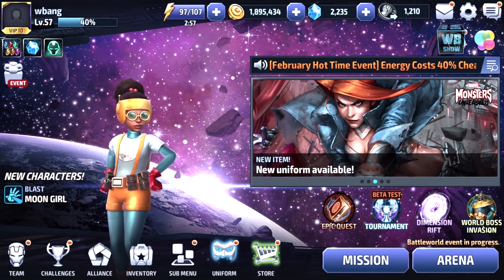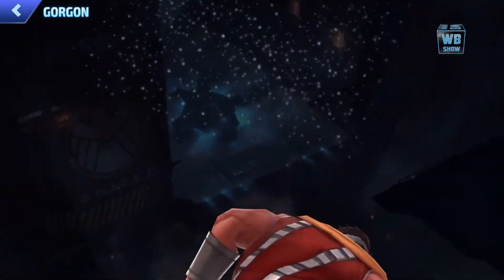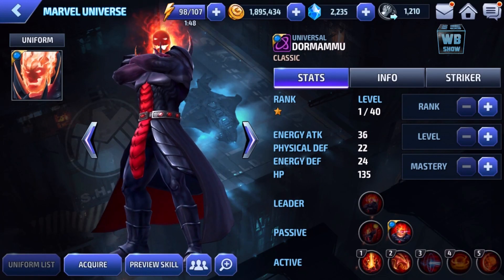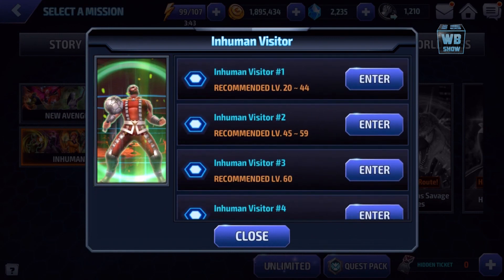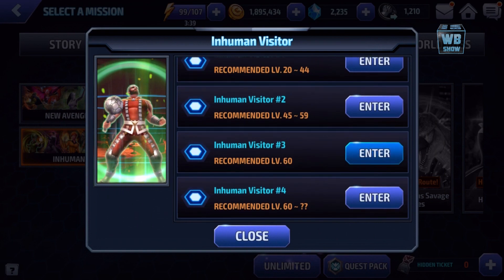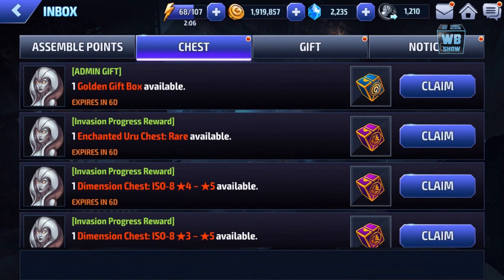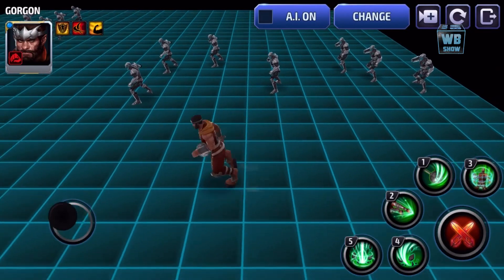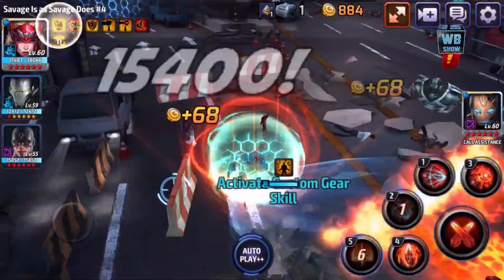Marvel: Future Fight - Dormammu/Inhuman Update + All Characters